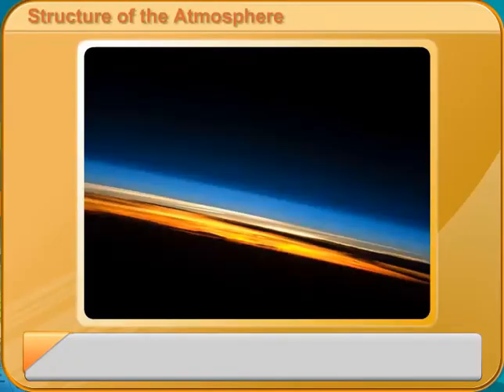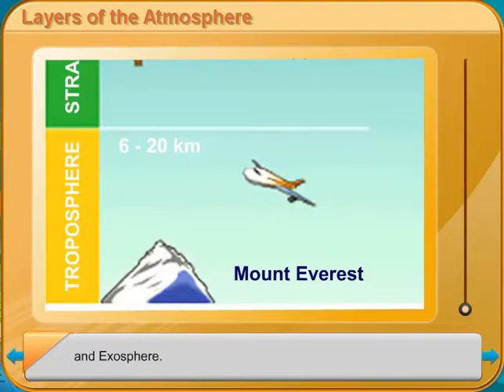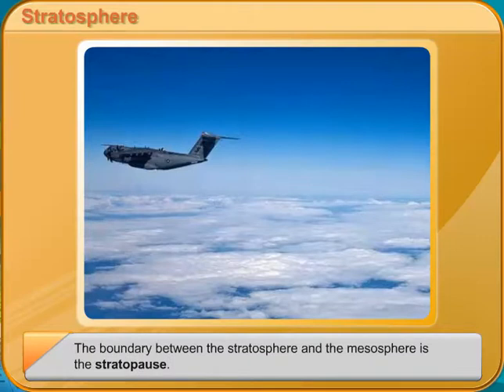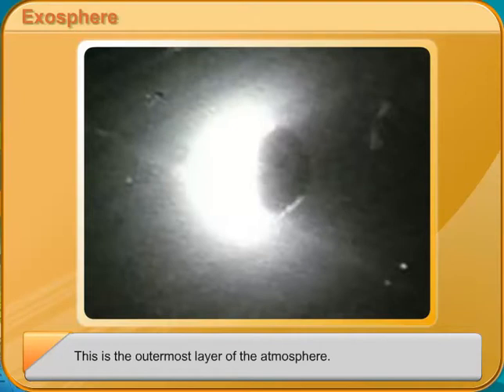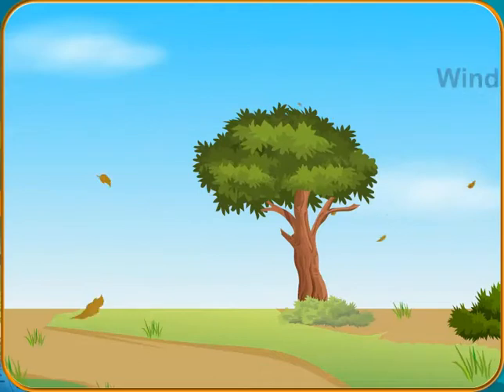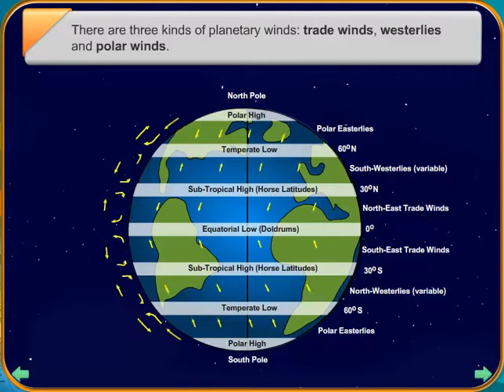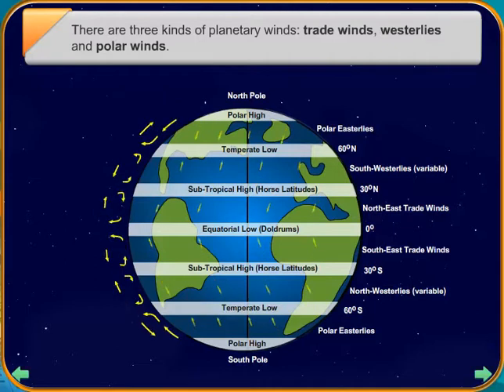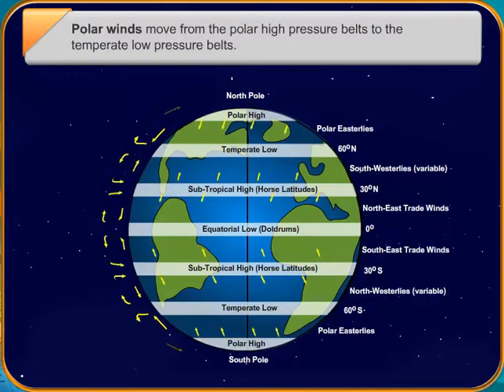Geography-Structure of the Atmosphere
Geography-Structure of the Atmosphere in English
UPSC,State PCS Railways and SSC-CGL-CHSL